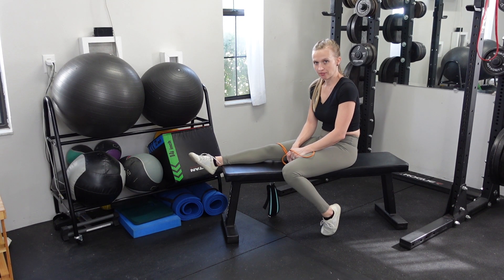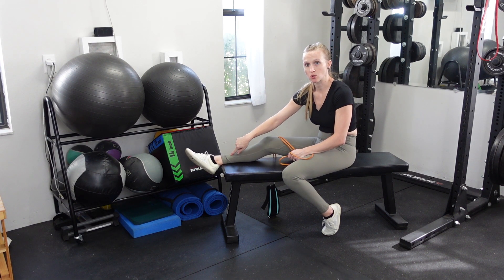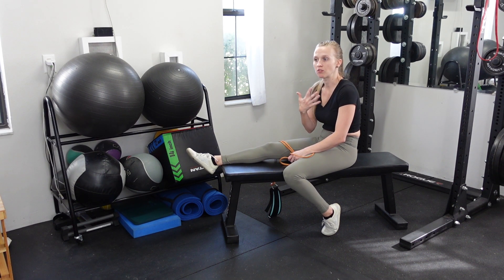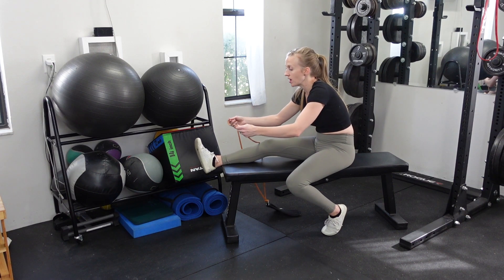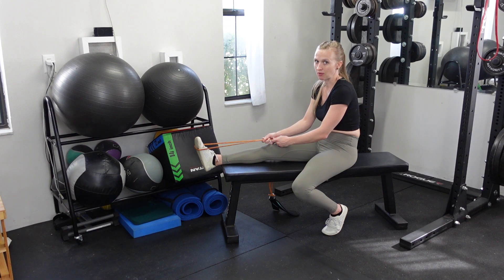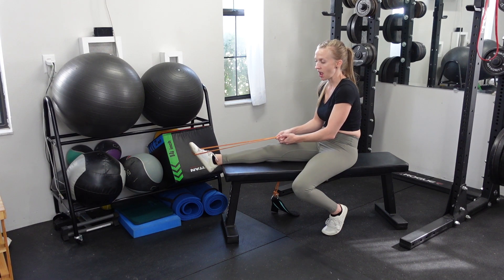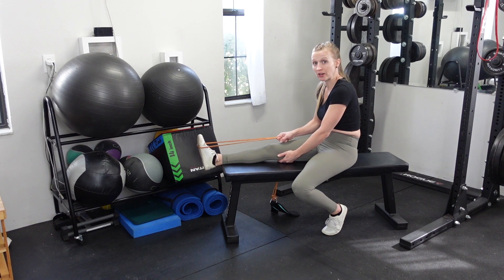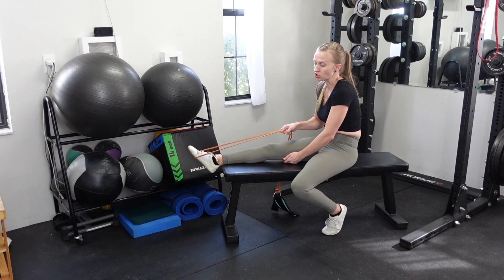Seated Band Calf Raise